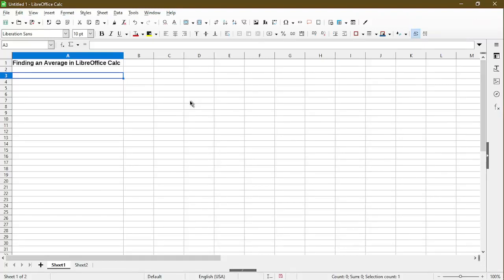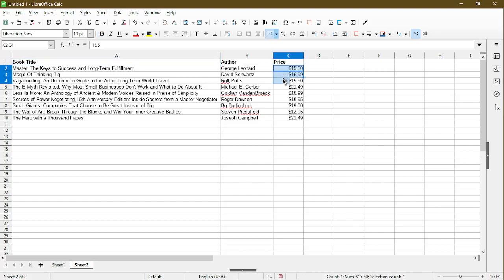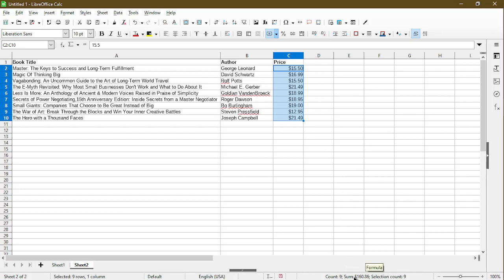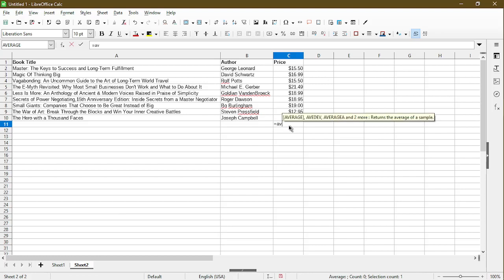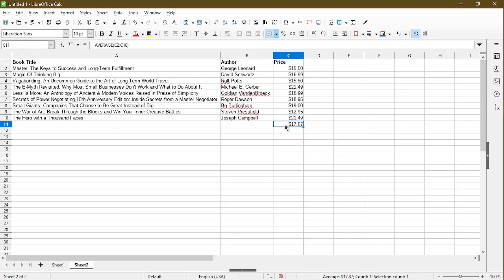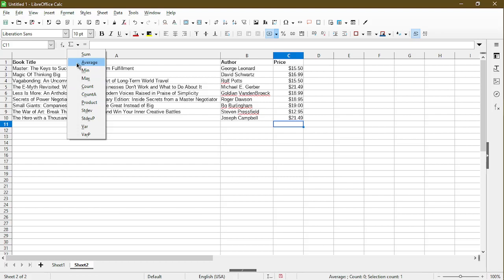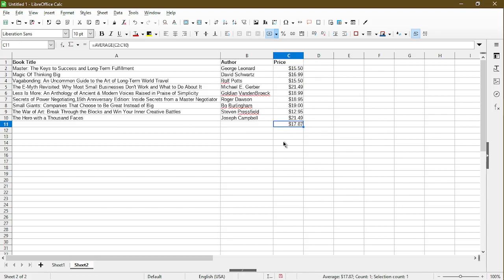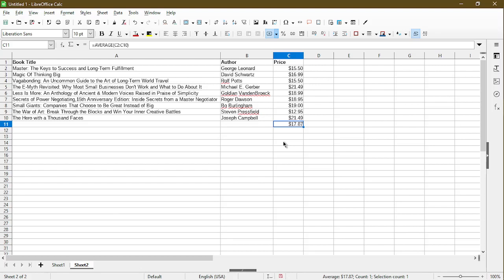How to Calculate Averages in LibreOffice Calc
This video goes over how to calculate averages, and also how to quickly view the average of a column in the status bar.